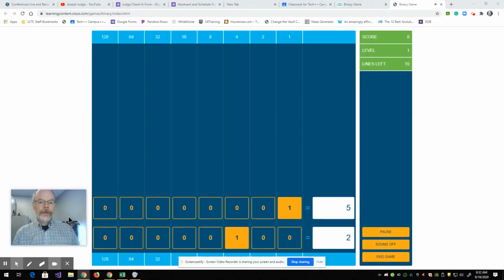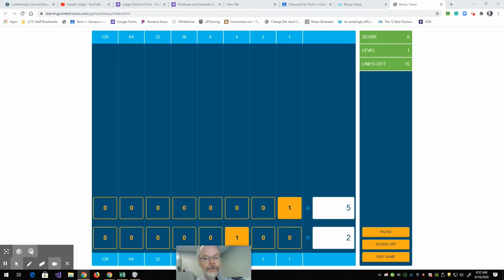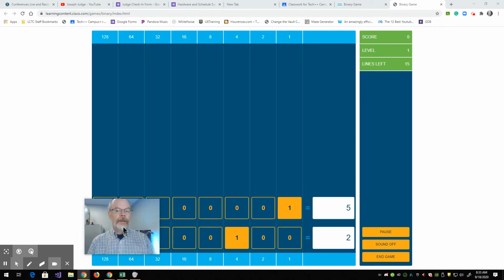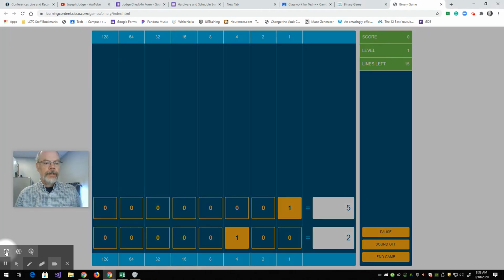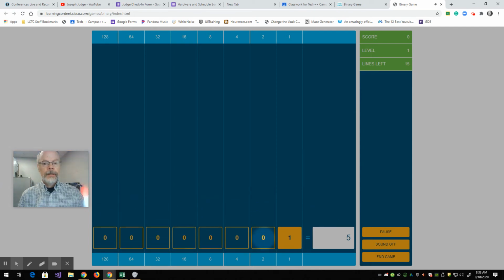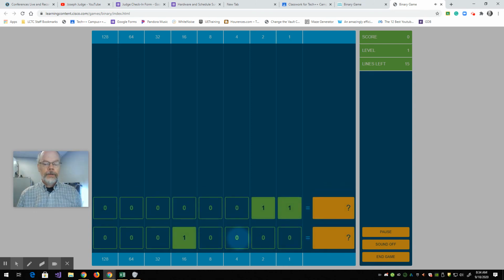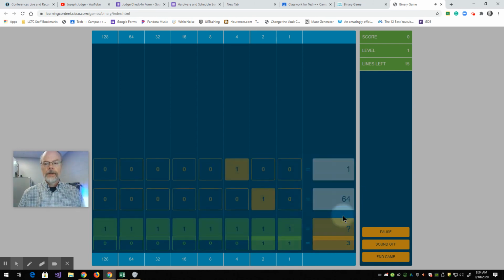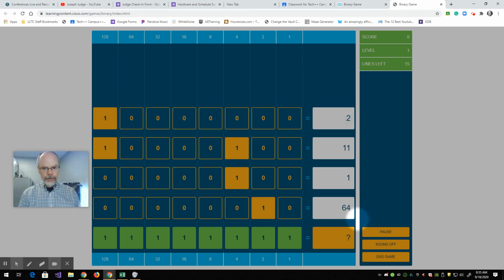instructions on the binary game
For Fridays ICA